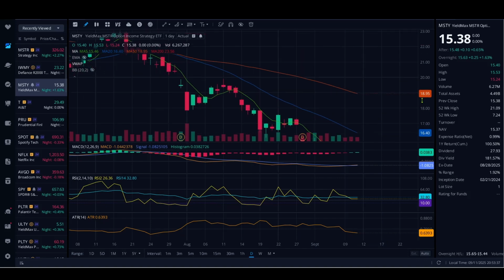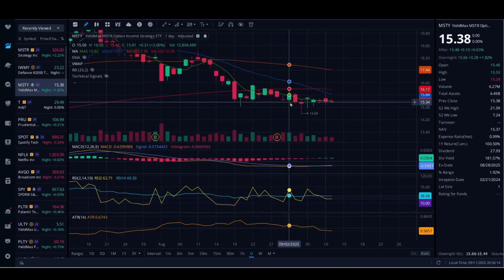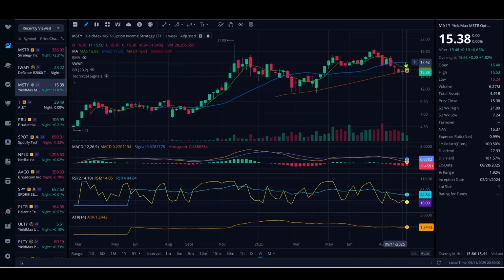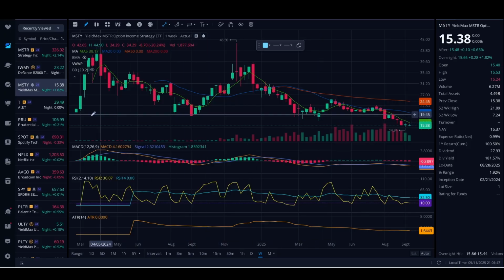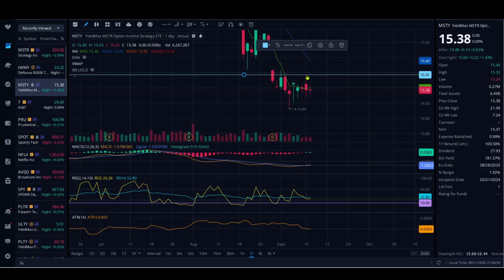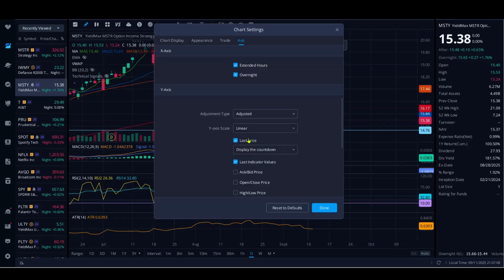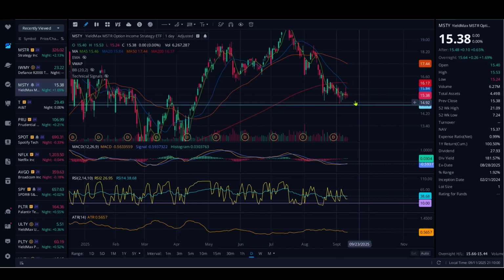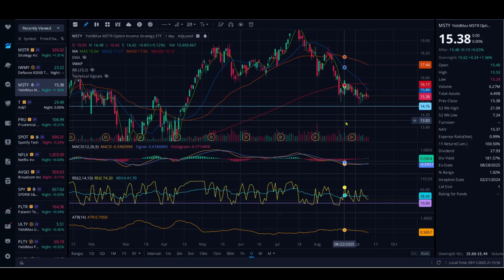WHICH TO USE? The ACTUAL or ADJUSTED CHART for MSTY?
In this video, I will go over what the difference is between the Actual vs the Adjusted Charts and when you would use which.  This is very important as the wrong chart can mislead you.

00:00 - Actual vs Adjusted Price Data/Charts

INTERESTED IN GETTING ACCESS TO MY SPREADSHEETS?
SEE INFORMATION BELOW:

AND
Generating a MONTLY INCOME with YieldMax ETFs: 📁📁📈📈

If you are interested in my "Stock Tracking Sheet" for MSTY or any other stock or ETF, or if you want to play with the "Generating a Monthly Income with YieldMax ETFs", then you can get access to both of them by simply buying me a cup of coffee for my efforts.